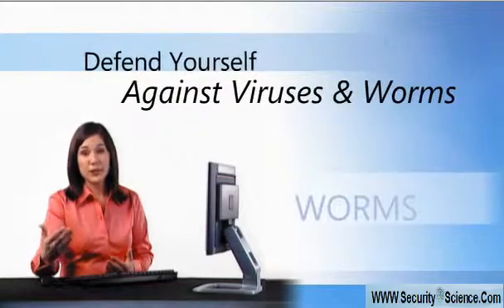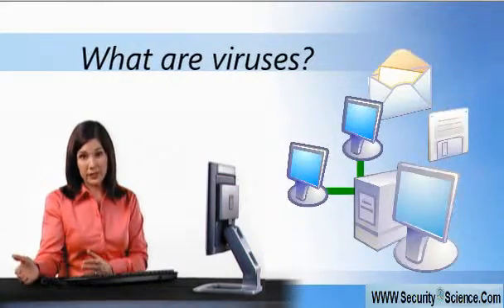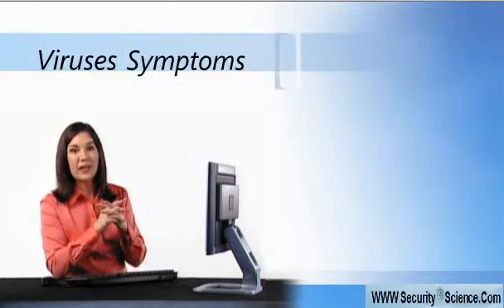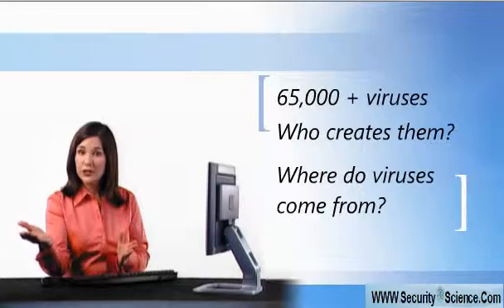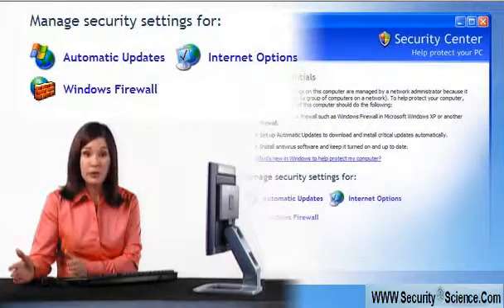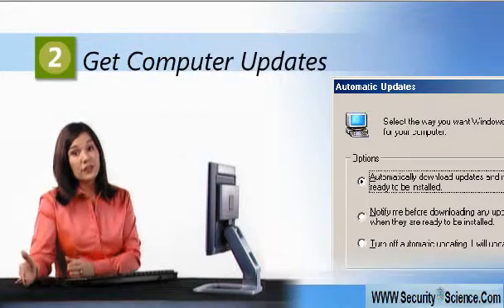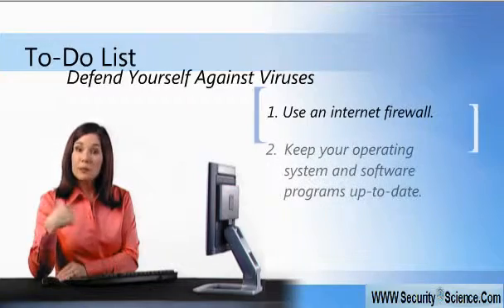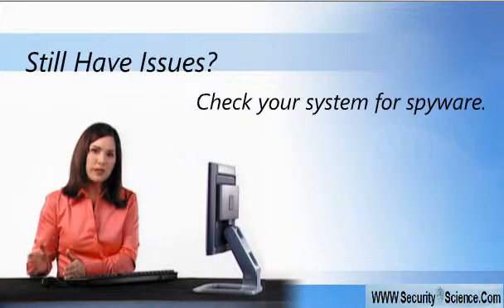Defend Yourself Against Viruses and Worms